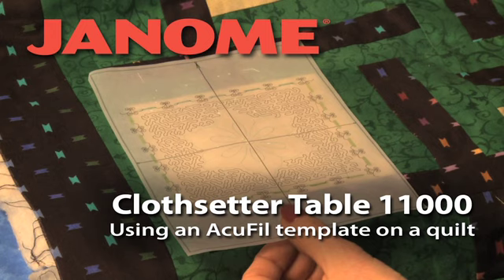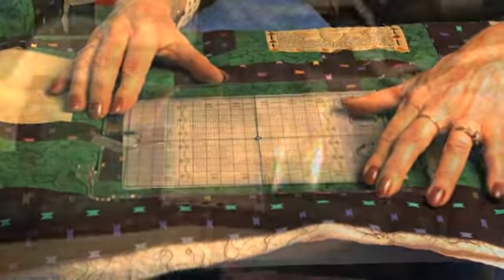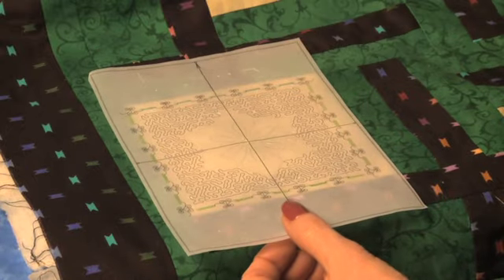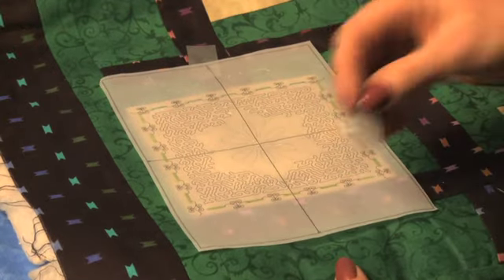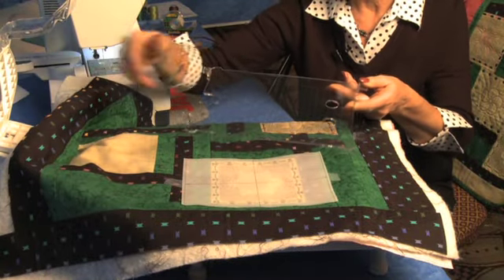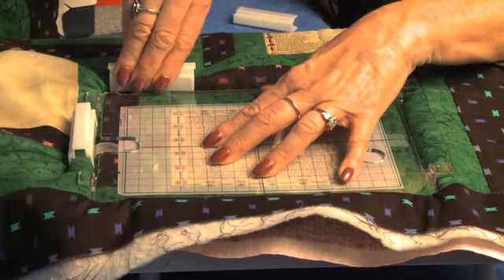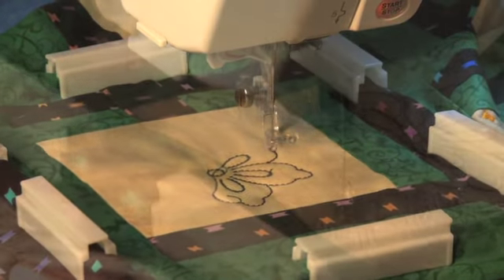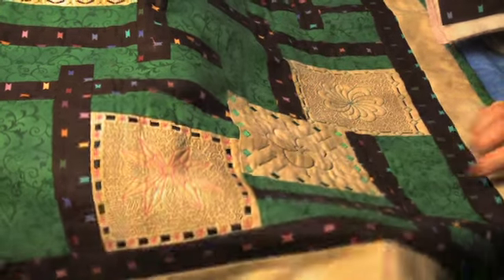Clothsetter Table 11000 Using an AcuFil template on a quilt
Video on how to use an AcuFil template on a quilt with the Clothsetter Table 11000 by Janome.